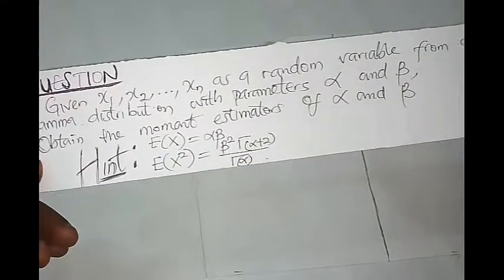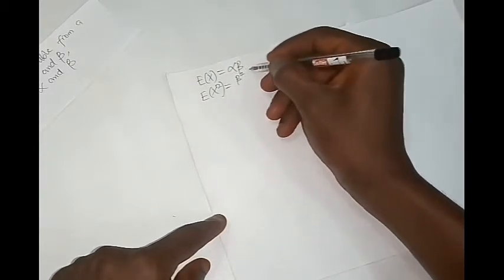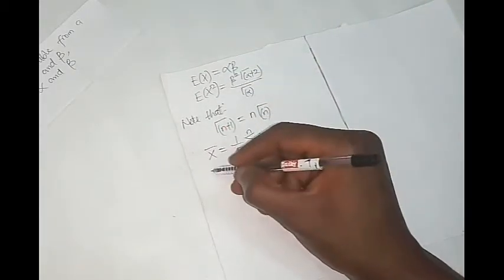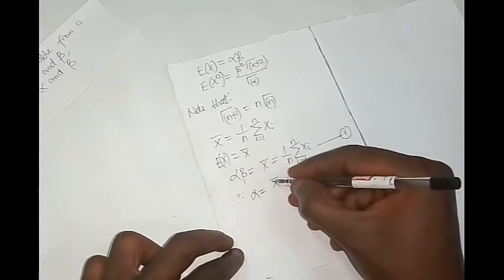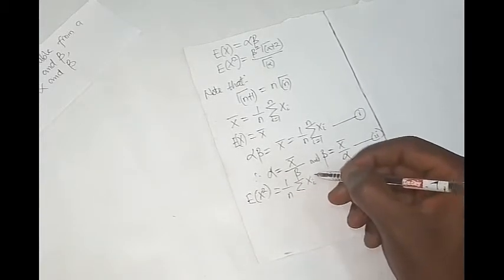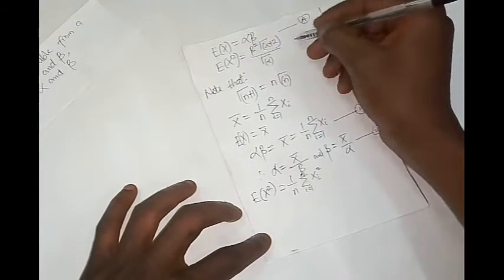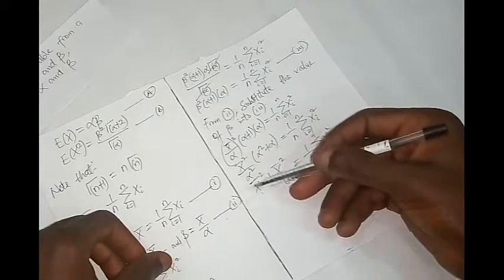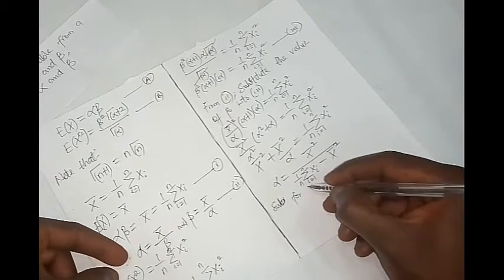HOW TO GENERATE THE MOMENT ESTIMATOR OF GAMMA DISTRIBUTION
This video shows how to generate the Moment Estimator of the parameters of Gamma Distribution.